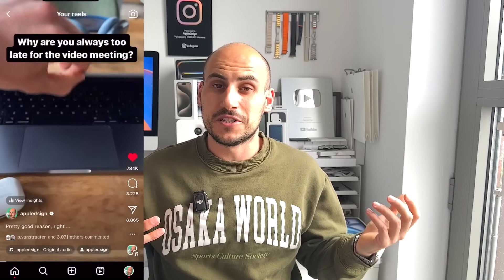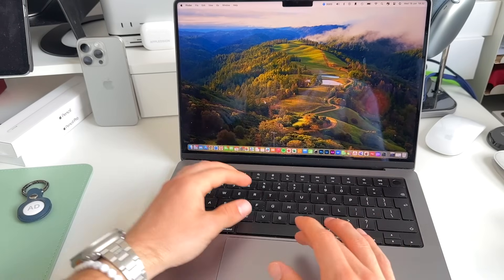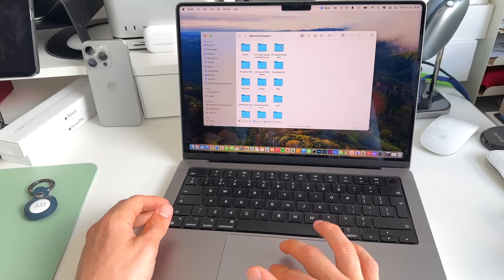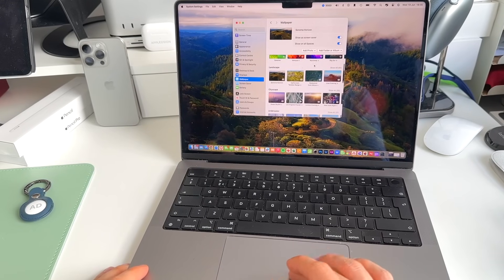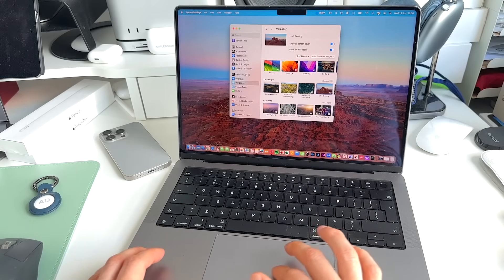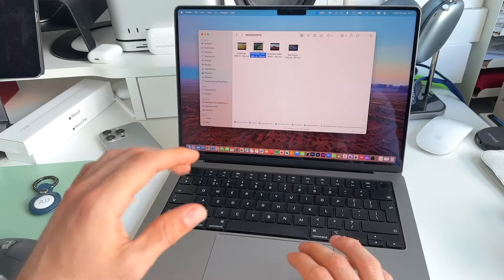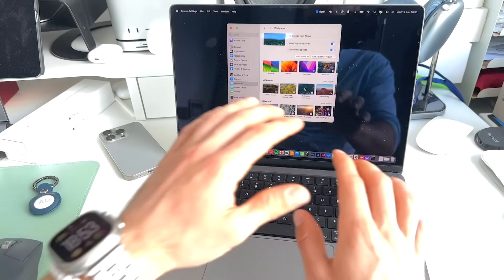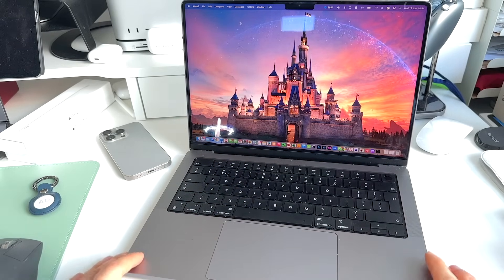How to set Live Wallpaper on Mac in 2024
Many have been asking for the Live Mac Wallpaper Trick. Here's how to set your own video or screen recording as your own Live Video wallpaper on Mac. This can be done on most of the Macs and MacBooks.
We have done this in MacOS Sonoma but this could probably be done on many OS. Let us know if it worked for you.

Comment your best Live Video Idea Wallpaper in the comments!

(Apologies for the lighting issue)

▶Follow our profound 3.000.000+ people community
AppleDsign: